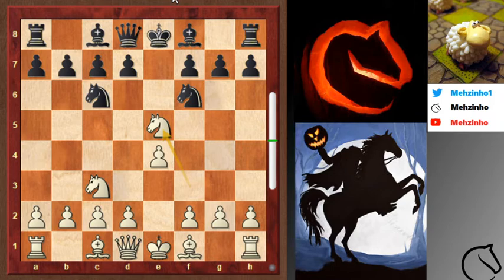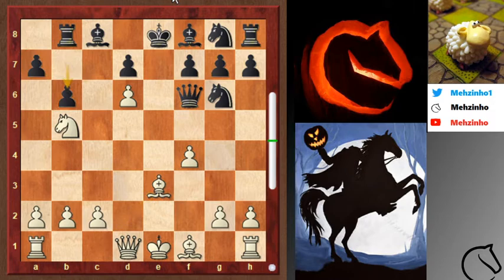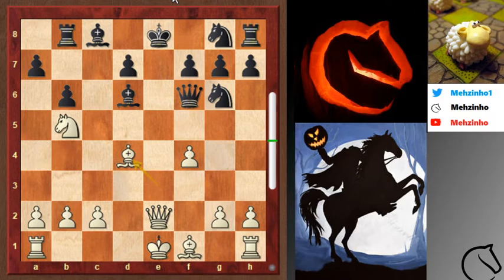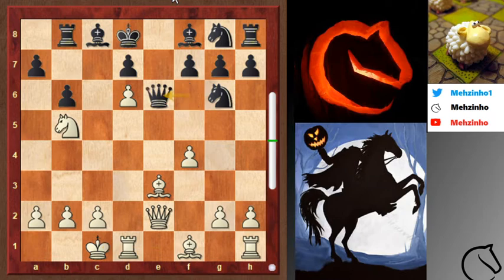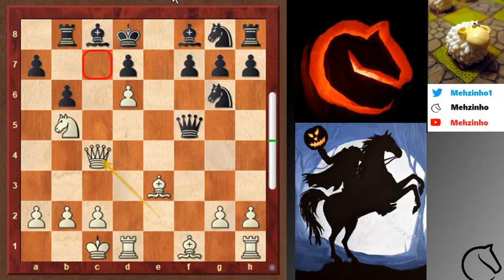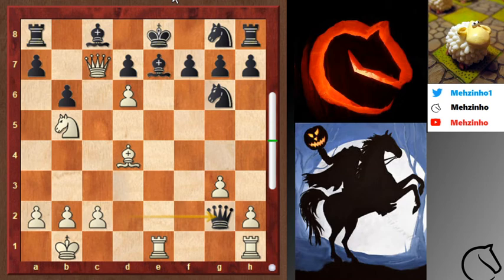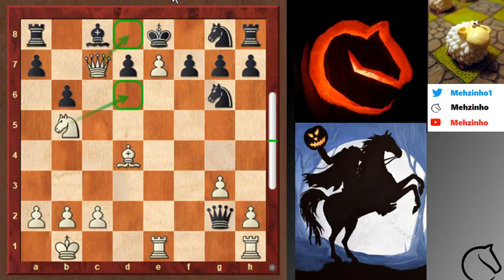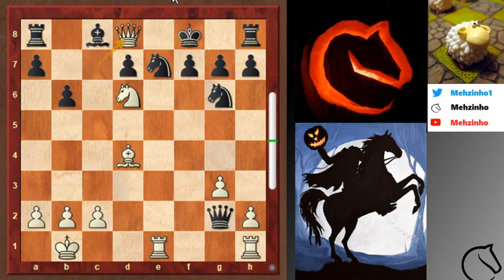Happy Halloween Gambit (Chess)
Tip: Set the speed to 1.25x

They say that if you accept a certain gambit on Halloween, the sacrificed piece will reach out to you from beyond the grave.

Once in a blue moon, you will not only lose the game, but many games to come, and dare I say it. Rating points..

Interesting moments
- Sacrificing the Knight 0:01
- White Pawn on e6 0:53
-White Queen suicide and resurrection 2:39
- Find the mate in 4,   4:48

Below is the .pgn watch and reply at your own peril.
[Event "TCh-BUL"]
[Site "Svishtov BUL"]
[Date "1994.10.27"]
[Round "?"]
[White "Grigor Minchev"]
[Black "Aleksandr Petrov"]
[Result "1-0"]
[ECO "C47"]
[PlyCount "49"]
[EventDate "1994.??.??"]

1. e4 e5 2. Nf3 Nf6 3. Nc3 Nc6 4. Nxe5 Nxe5 5. d4 Nc6 6. d5 Ne5 7. f4 Ng6 8. e5 Ng8 9. d6 cxd6 10. exd6 Qf6 11. Nb5 Rb8 12. Be3 b6 13. Qe2 Kd8 14. O-O-O Qe6 15. f5 Qxf5 16. Qc4 Qe5 17. Qc7+ Ke8 18. Bd4 Qf4+ 19. Kb1 Ra8 20. Re1+ Be7 21.g3 Qd2 22. Bg2 Qxg2 23. dxe7 N8xe7 24. Nd6+ Kf8 25. Qd8# 1-0